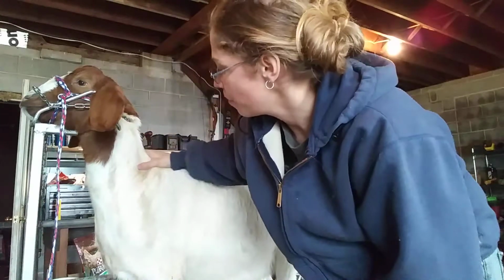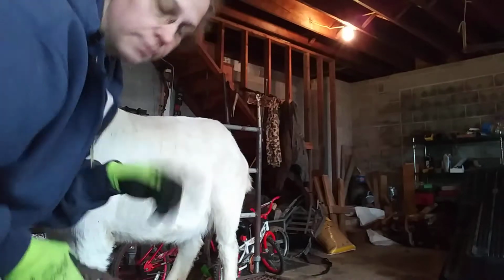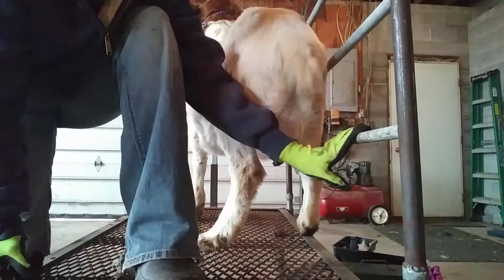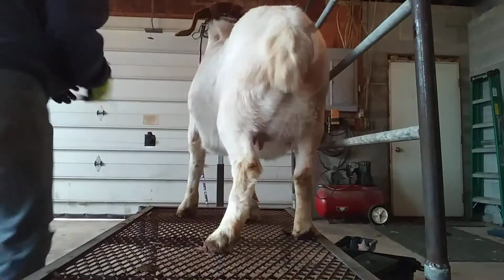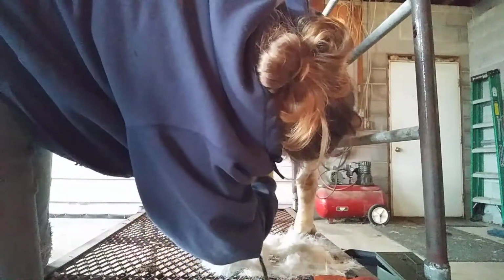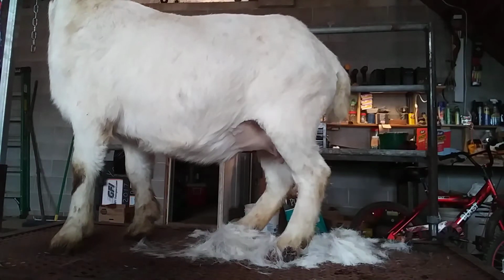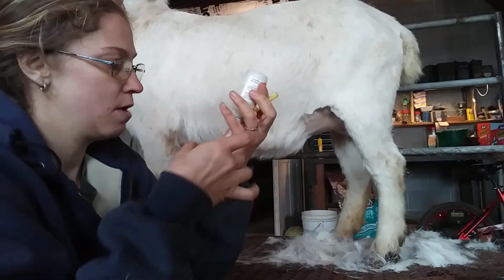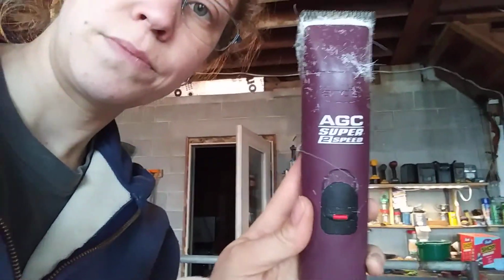Getting goats ready for kidding